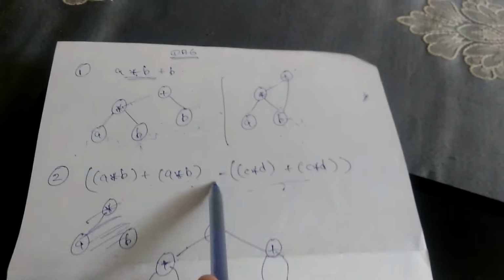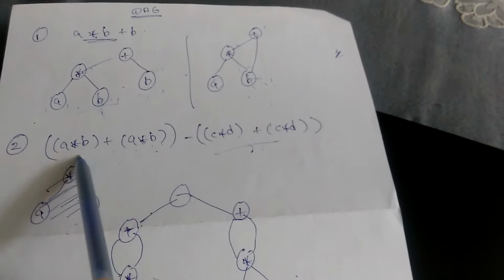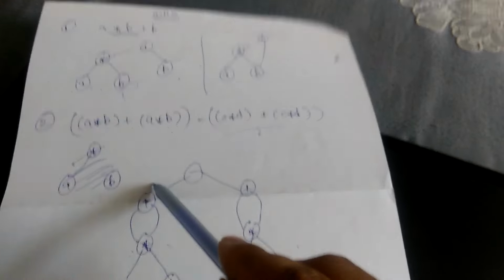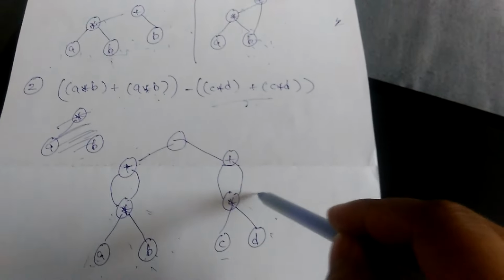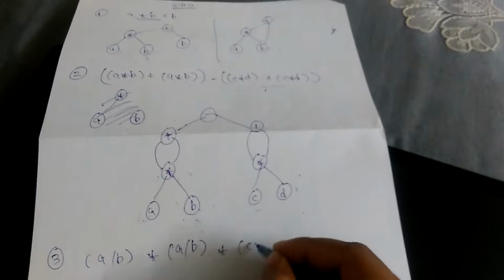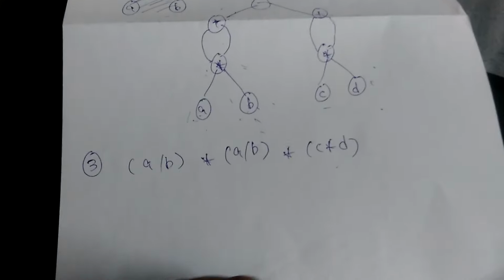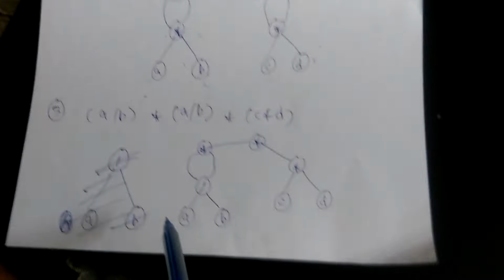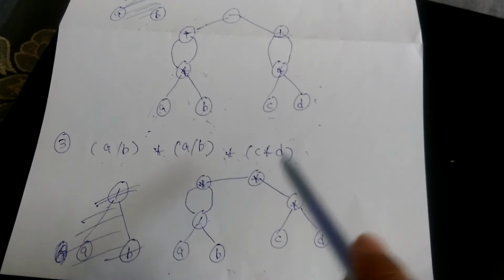Directed Acyclic Graph (DAG) explained step by step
Directed Acyclic Graph is the one of the famous question which is asked in the exams.This Video will give you the entire description of how you can construct DAG from the given expression.

Directed Acyclic Graphs (DAGs) are the directed graphs that contains no cycles.

Your support really encourages me to do better. Thank you!! :)